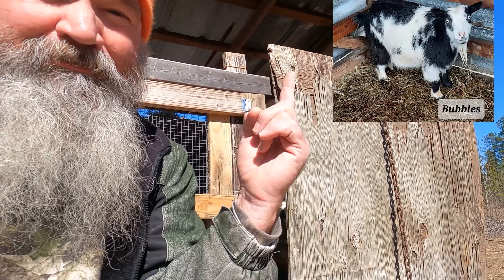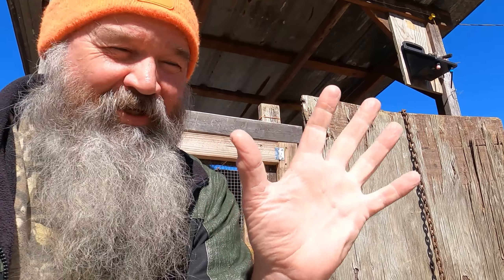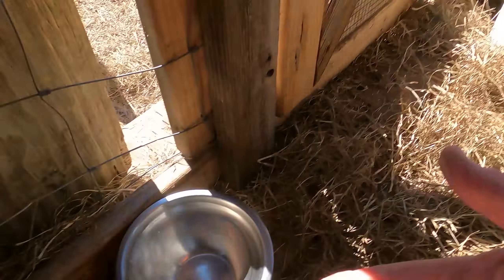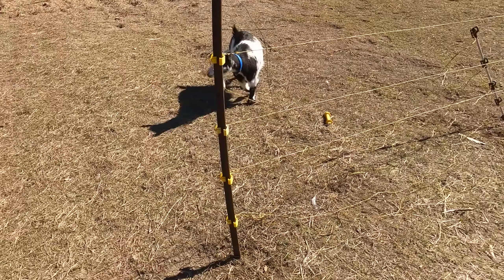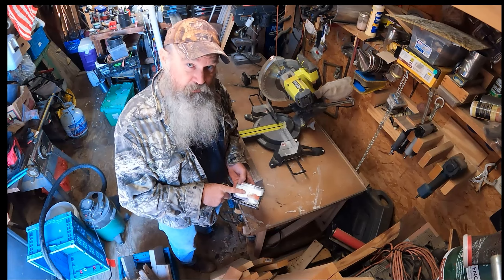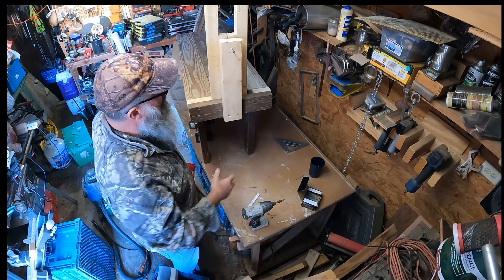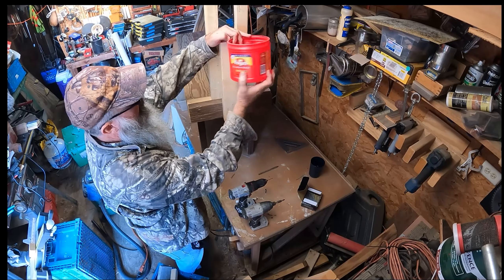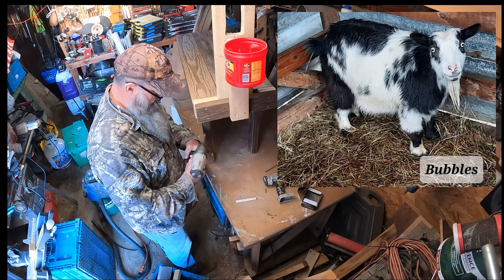Bubbles New Stand!! DIY Goat Milking Stand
Its not a goat farm per say, nor is it goat farming. But it is a homestead with a goat that happens to produce goat milk.
Today is all about Bubbles the goat. A Nigerian dwarf goat to be exact.  A video of a DIY goat milking stand designed for Bubbles, a milking goat.

             and Follow Along!!!